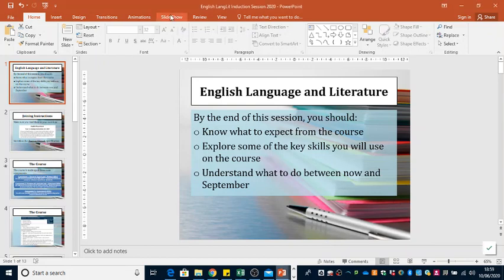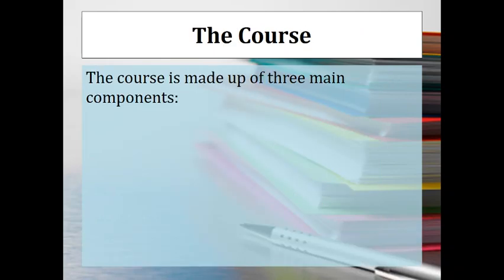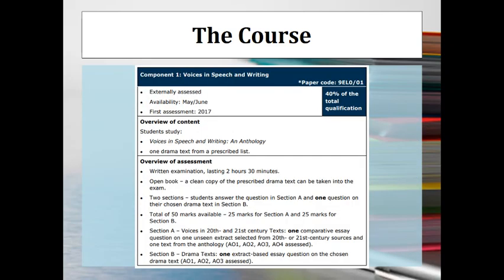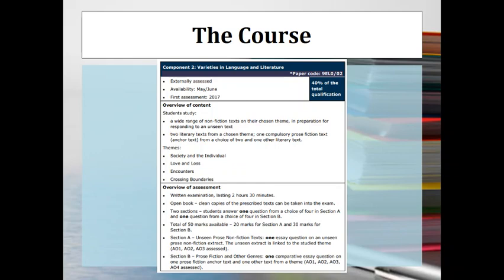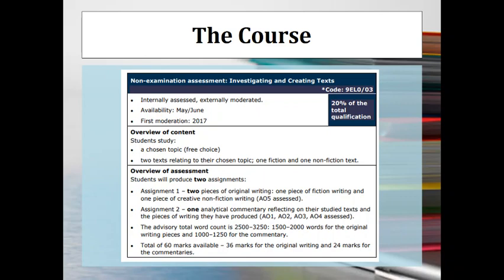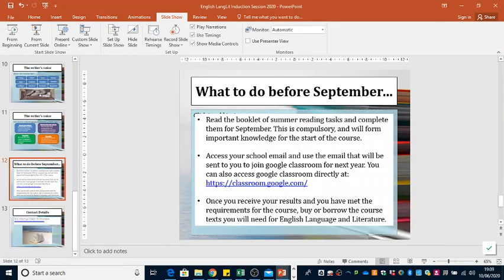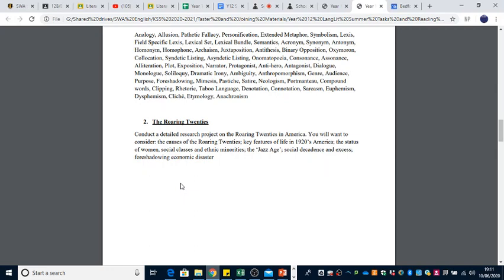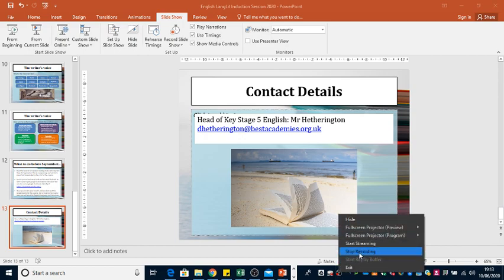English Language/Literature A Level Sixth Form induction session